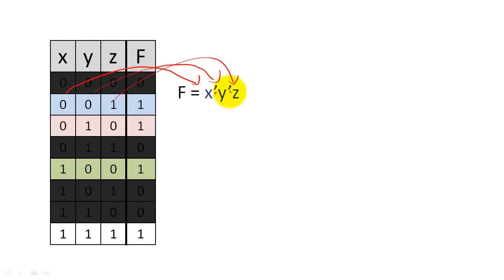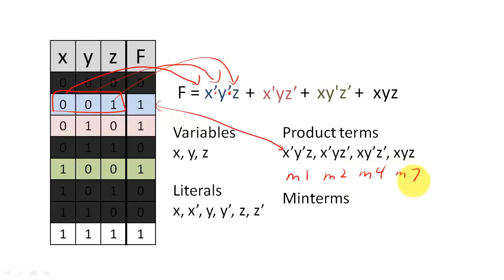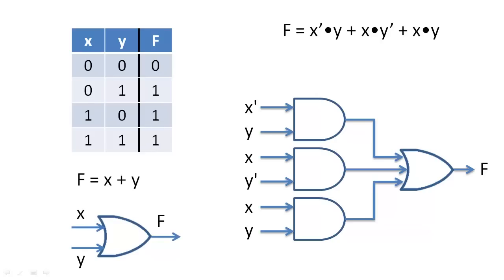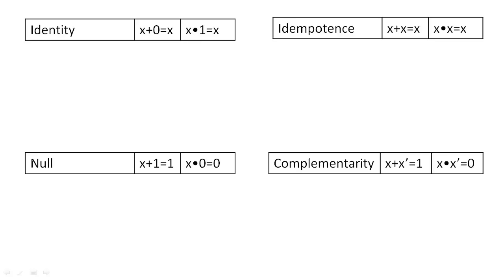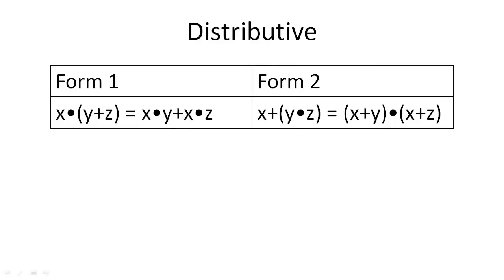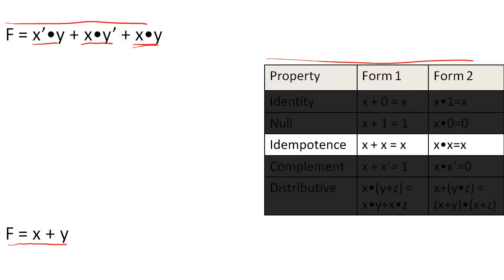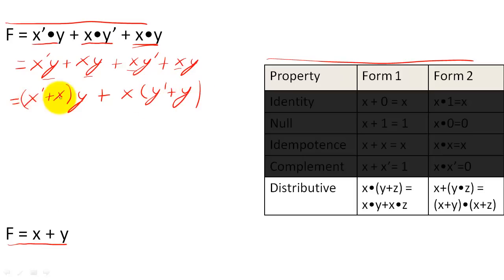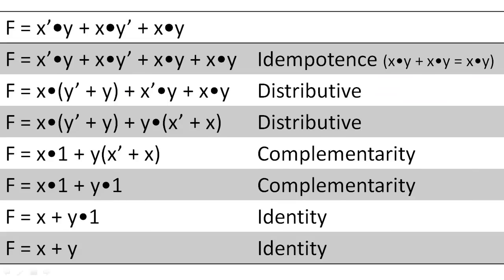Basic Boolean Identites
Overview and example of how create minimal Boolean expressions.